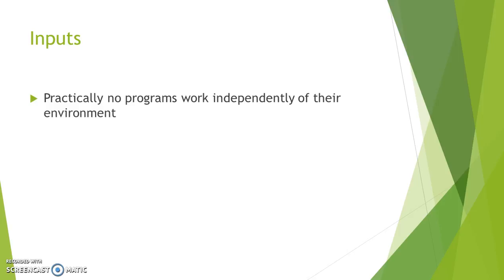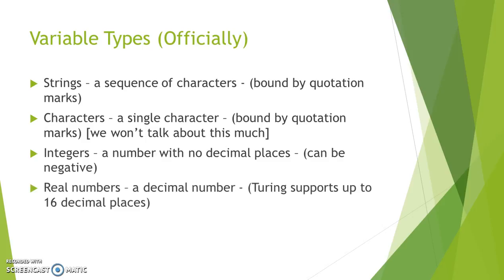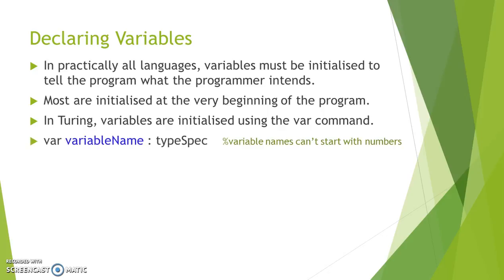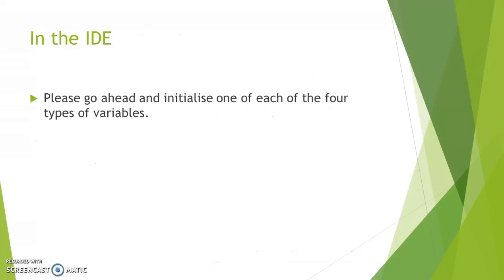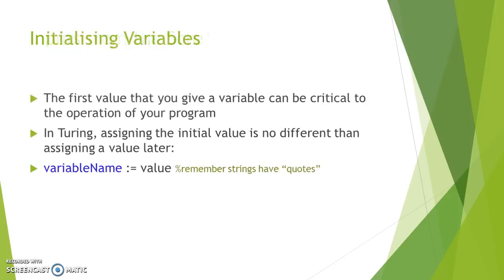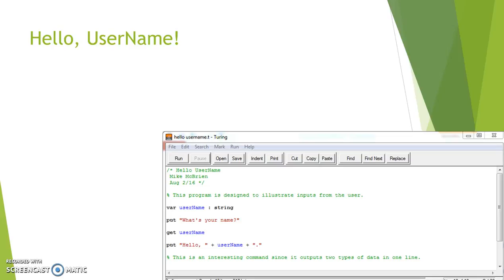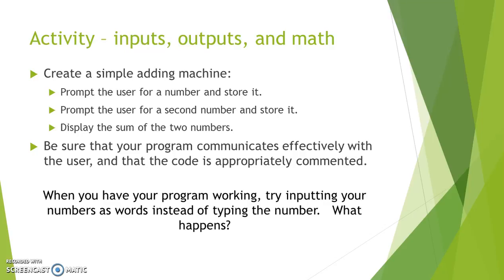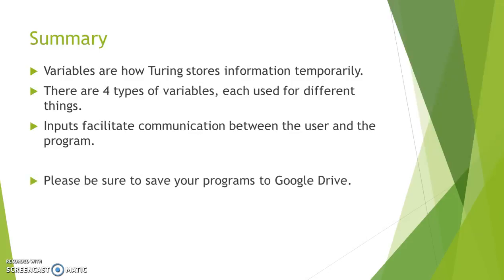TEJ3M - Turing Programming 2 - Variables